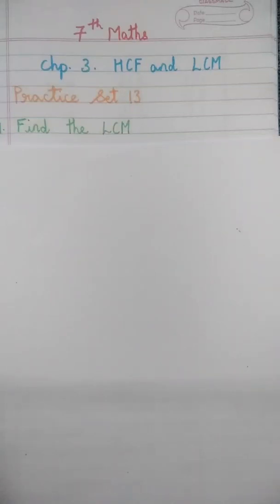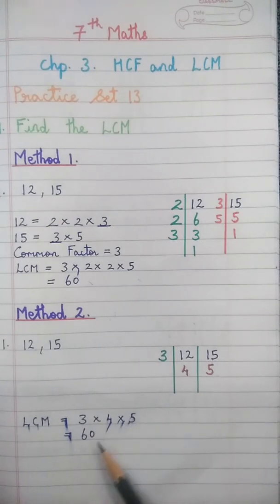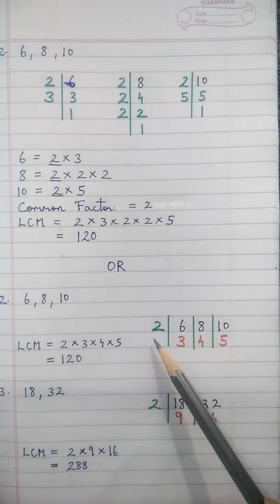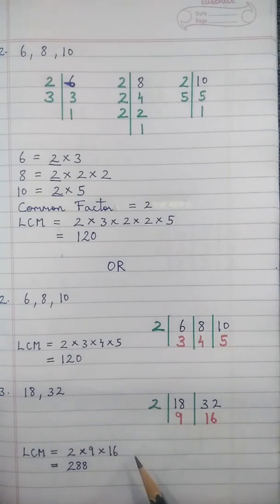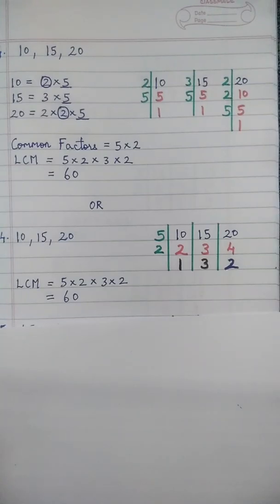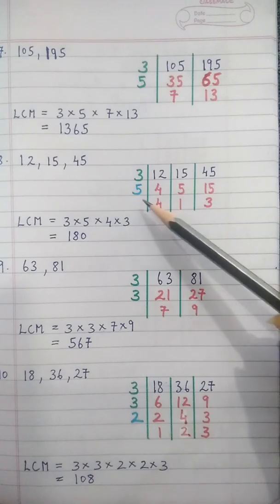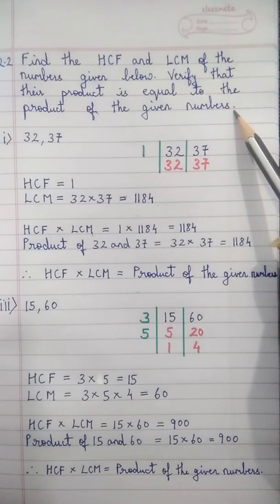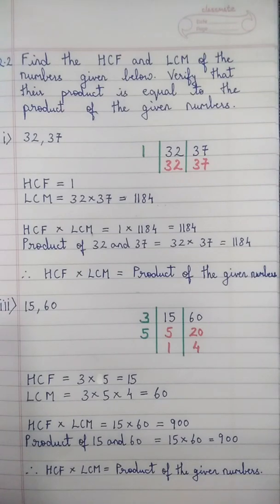Std 7th, practice set 13, find LCM, chapter 3, HCF and LCM, maths, Maharashtra board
Std 7th, practice set 13, find LCM, chapter 3, HCF and LCM, maths, Maharashtra board ,channel